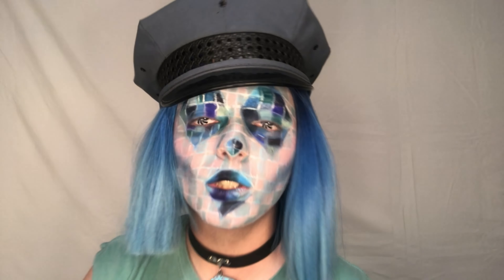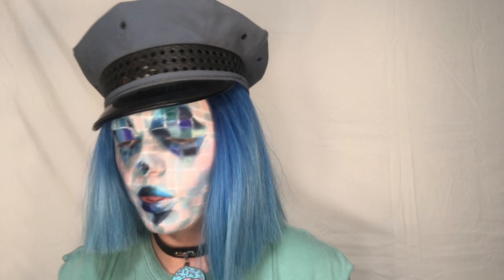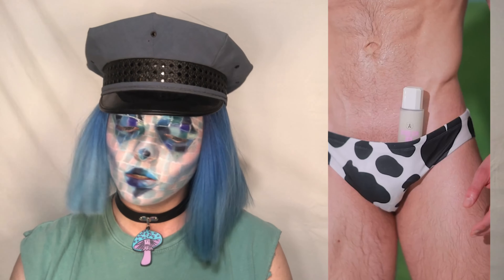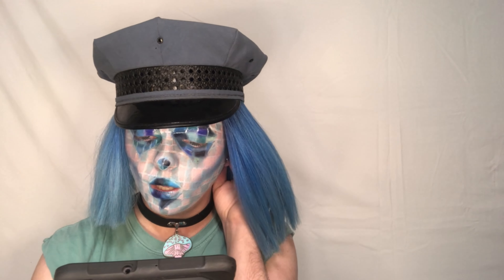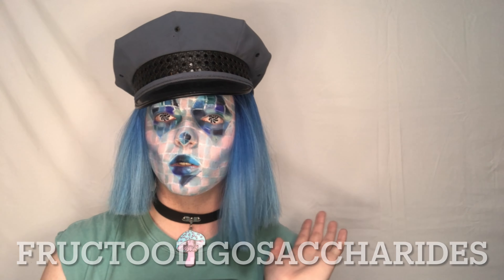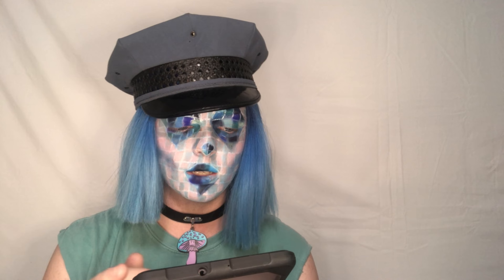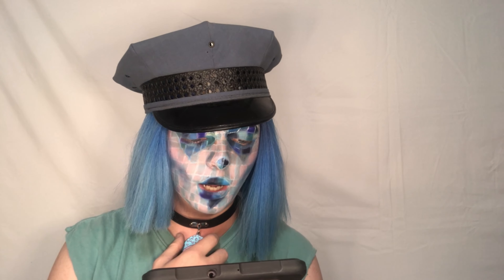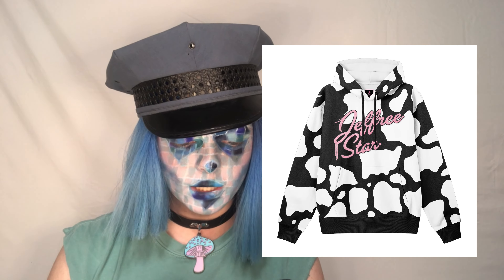Jeffree star skin STAR MILK collection lets talk!!!!